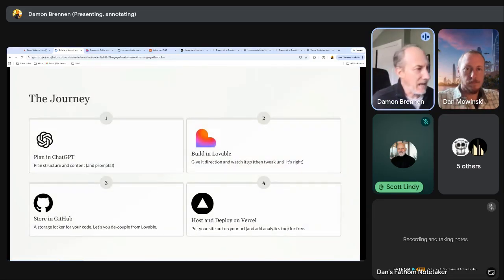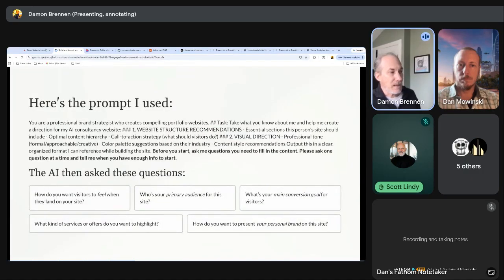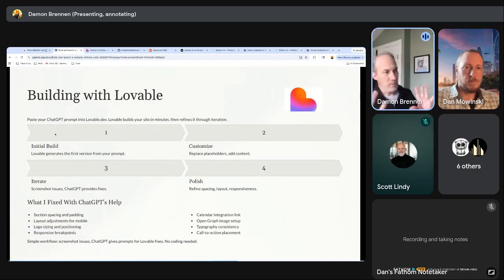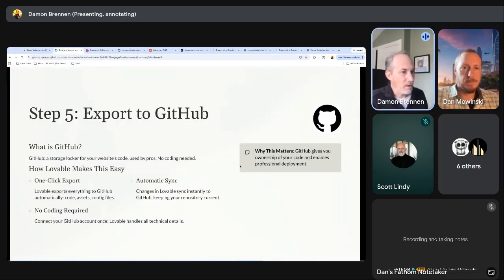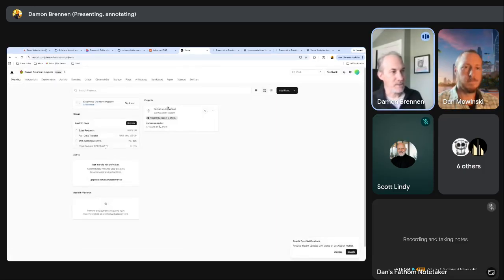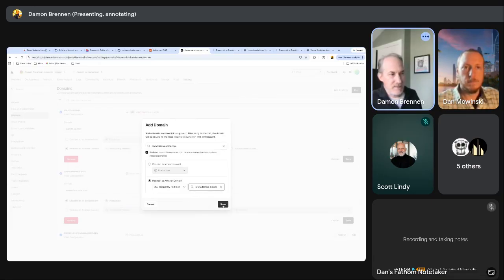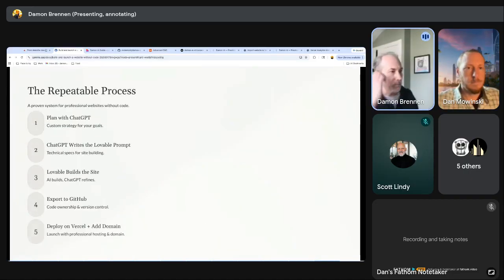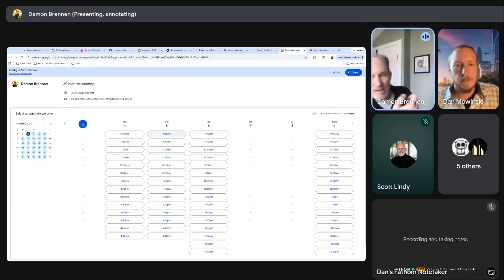How to Launch a Professional AI Website: Lovable to Vercel (No-Code Masterclass)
In this masterclass from Dan Mo's AI Skool, I’m joined by AI Consultant Damon Brennen to show you how to take a landing page built in Lovable and move it to Vercel for a professional, custom-domain finish.

🚀 JOIN THE AI SKOOL COMMUNITY
Want to stay ahead of the curve? Join my Skool Community for exclusive masterclasses, AI audits, and the exact frameworks we use to scale businesses with AI

If you’ve taken the "30 Days of AI" challenge or built a quick page using Lovable, you know how fast it is—but you also know the limitations of staying on their platform. We’re breaking down the exact workflow to "decouple" your site so you have full control, better hosting, and a professional URL without writing a single line of code.

What you’ll learn in this 38-minute deep dive:

🛠️ The Master Stack: How to use ChatGPT, Lovable, GitHub, and Vercel together.
📝 PRD Mastery: Why you should use ChatGPT to "interview" you before building in Lovable.
🏗️ Vibe Coding 101: Building and refining your site structure section-by-section.
📦 The GitHub Handshake: How to export your code for free storage and version control.
🚀 Vercel Deployment: Moving your site from a "lovable.app" URL to your own custom domain.
🔧 DNS for Dummies: A non-technical guide to pointing Namecheap/Godaddy records to Vercel.

Whether you're an AI consultant building a portfolio or a business owner tired of Squarespace templates, this session proves that you don't need to be "technical" to build world-class web apps—you just need to know what to ask the AI.

Connect with Damon Brennen:
Looking for an AI audit or voice agent strategy? Connect with Damon at DamonAI.com.

Timeline Highlights:
0:00 – Intro: Why move from Lovable to Vercel?

3:39 – Damon’s "Non-Technical" background & the Tech Stack.

5:10 – Step 1: Planning your site with a ChatGPT Interview.

12:00 – Step 2: Customizing and "Polishing" in Lovable.

15:30 – Step 3: Exporting to GitHub (Your code storage locker).

19:25 – Step 4: Deploying to Vercel and connecting custom DNS.

27:16 – Q&A: Making changes and rolling back versions.